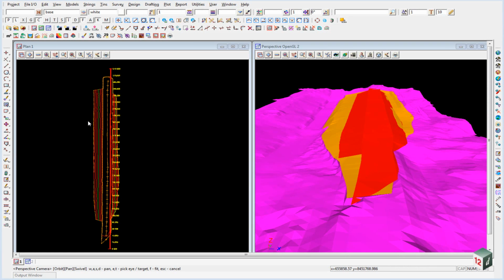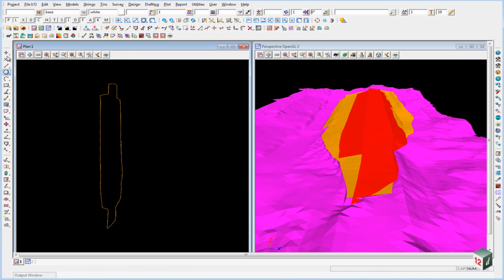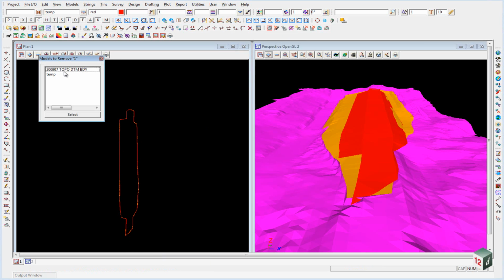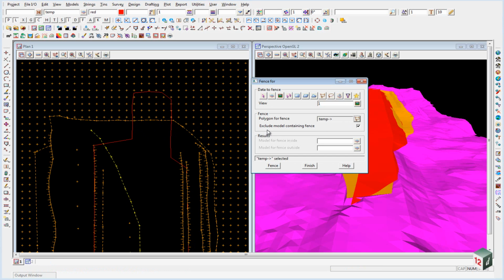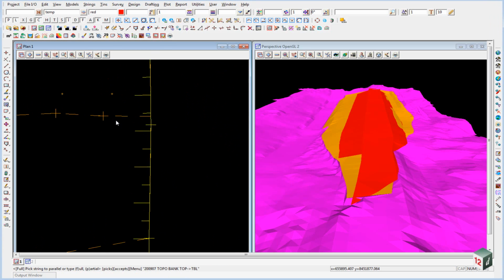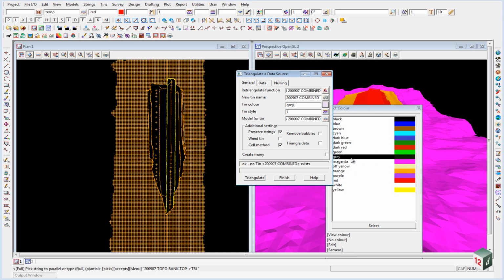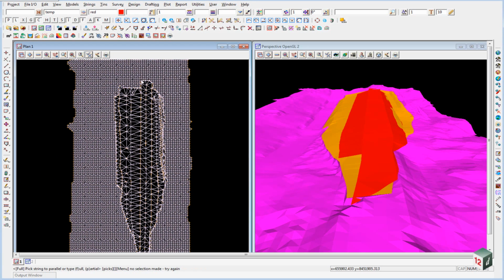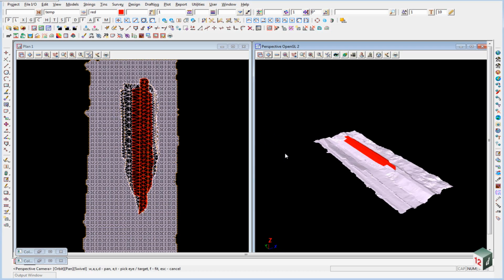4.15 Merging Surfaces - Design to Field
This video provides an overview of creating a combined surface in 12d Model 10. Here the presenter fences data with strings as well as points.